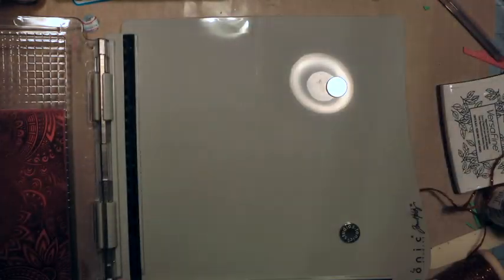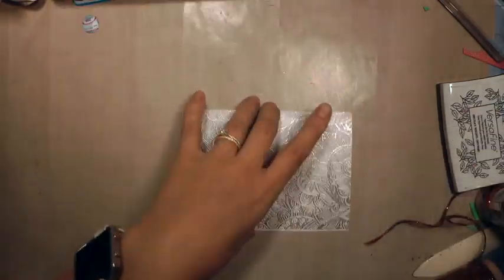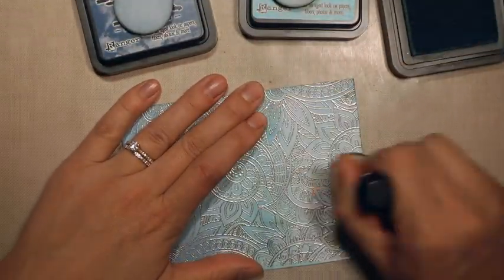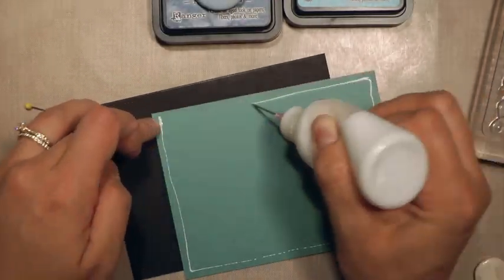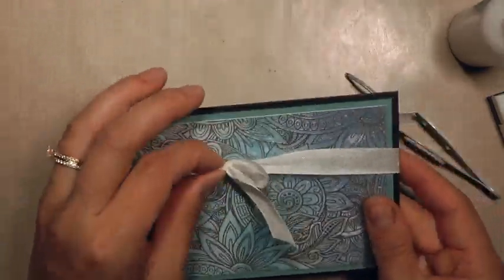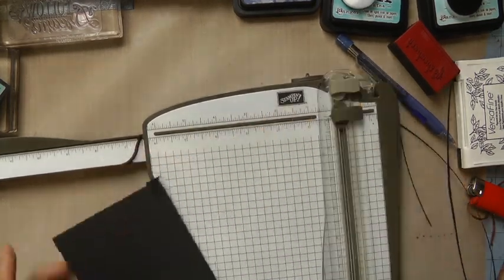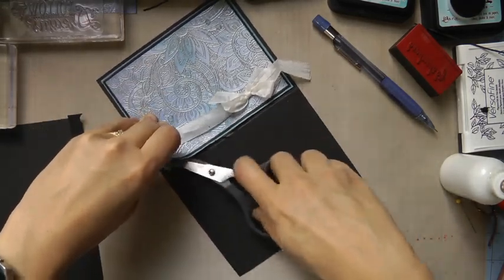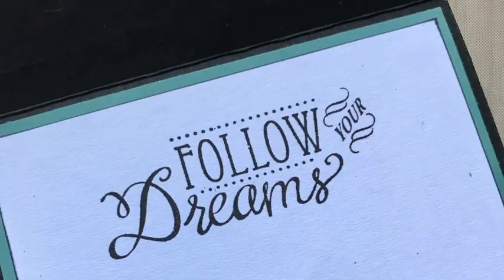Simon Says Stamp Ornate Background Take 2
I challenged myself to use this gorgeous stamp four different ways.

Blending Distress Inks into the background in an ombre effect over silver embossing.

Here are some of the tools I used:

Fine Liner Bottle - Cylinder:

PVA Glue 16Oz:

Tonic Studio Tim Holtz Stamp Platform

Ink Blending Tools w/ extra Sponges:

Seam Binding White:

Mailing Address:  Candace Gillespie
                                P.O.Box 1760

Have a happy crafty day friends!